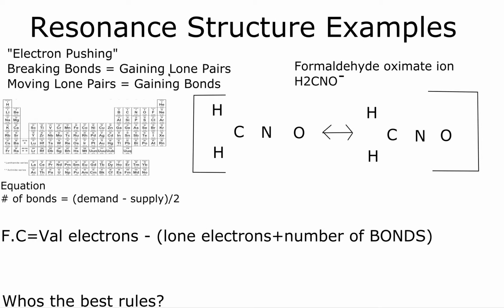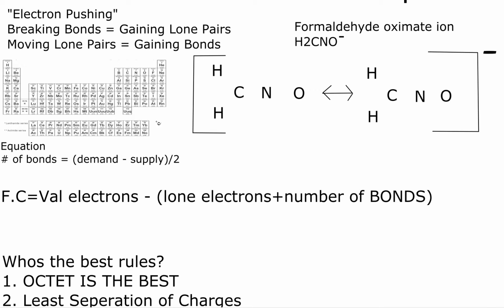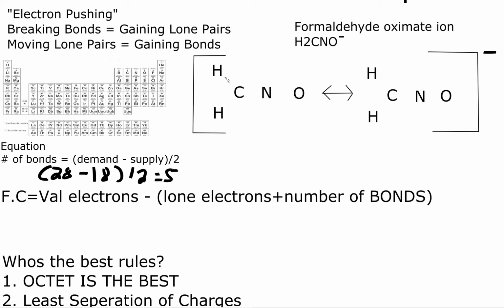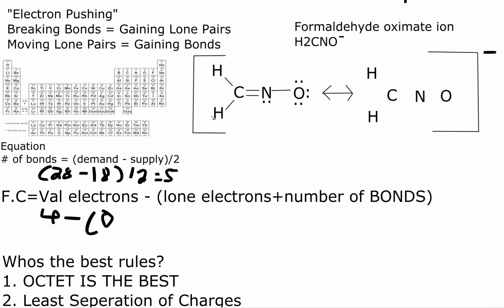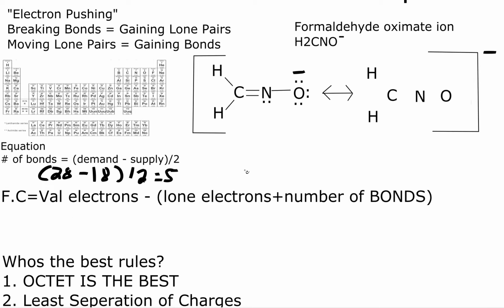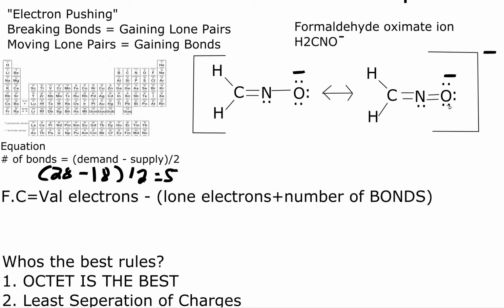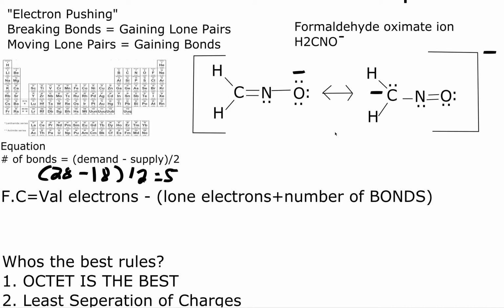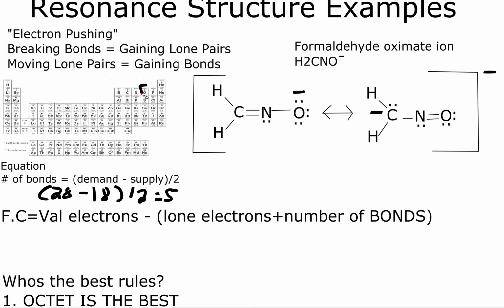Resonance structure example